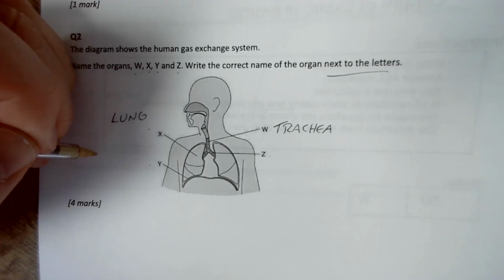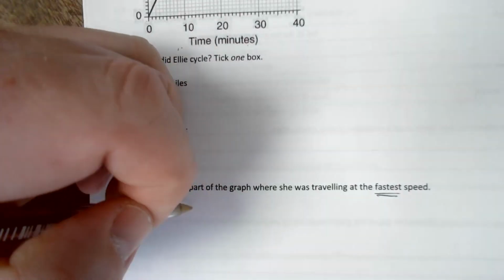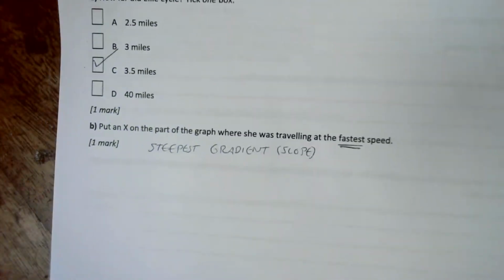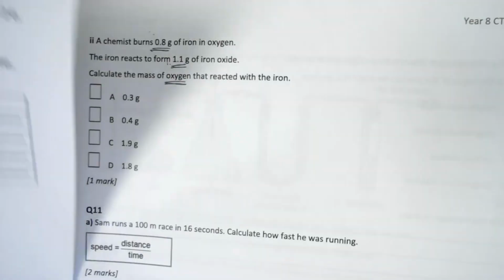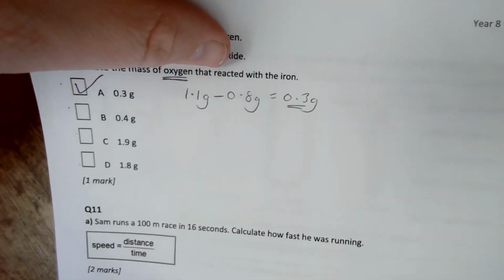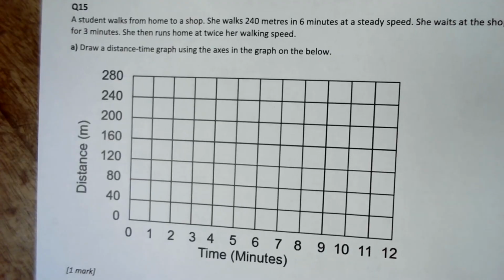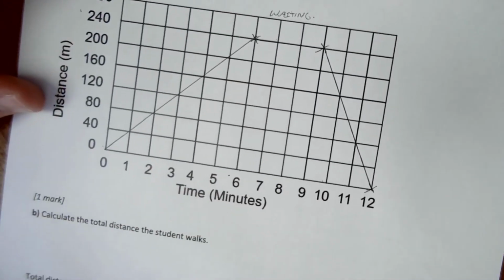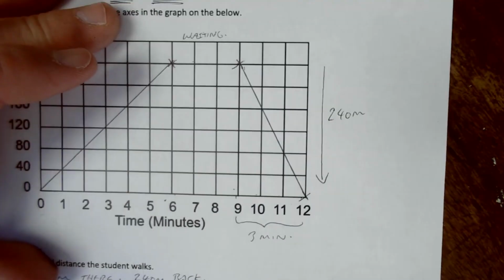Year 8 Science CT2 Walkthrough | Full Paper Explained Step-by-Step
In this video I walk through the Year 8 Science CT2 assessment, explaining each question step-by-step and showing how to reach the correct answers. This is designed to help students revise key concepts, understand the exam style questions, and see the thinking process behind solving them.

Whether you're preparing for your Year 8 Science CT2, revising topics, or just want a clear explanation of the questions, this walkthrough will guide you through the paper and the science behind each answer.

Topics covered may include common Year 8 science themes such as forces, energy, particles, reactions, or biology concepts depending on the paper. The goal is to help you understand why the answers work, not just what the answers are.

📚 Perfect for:
• Year 8 students revising for Science CT2
• Anyone wanting a full walkthrough of the assessment
• Quick science revision and exam technique